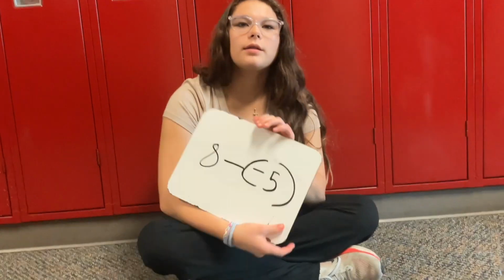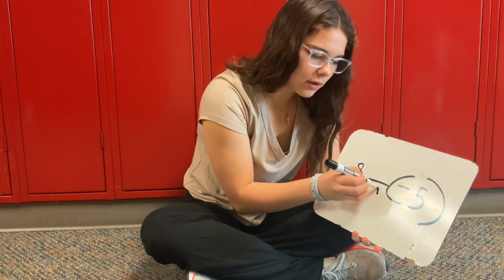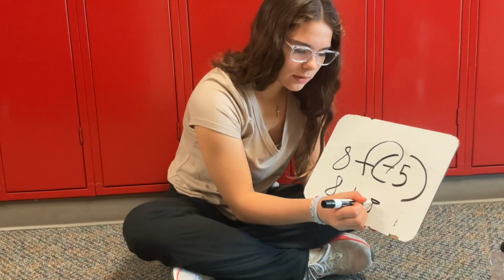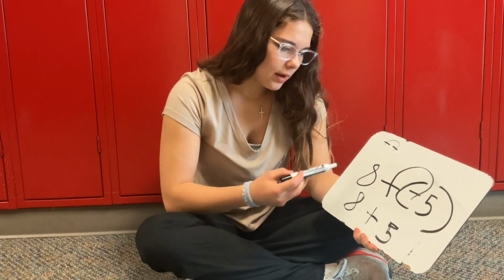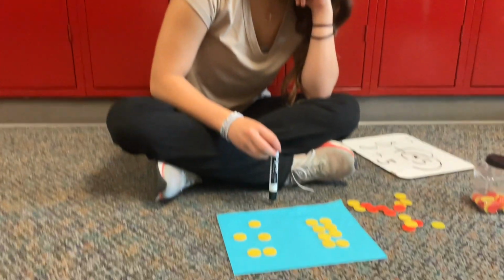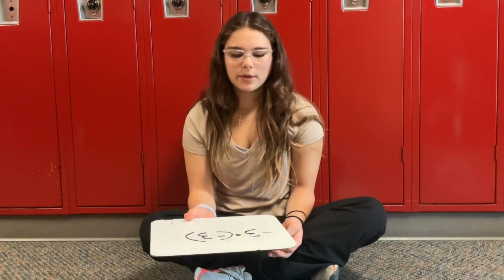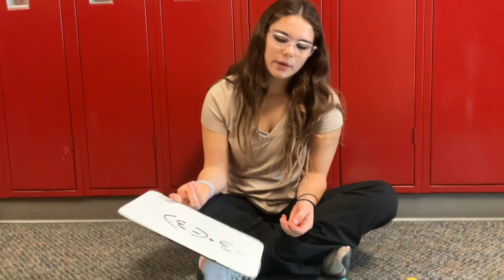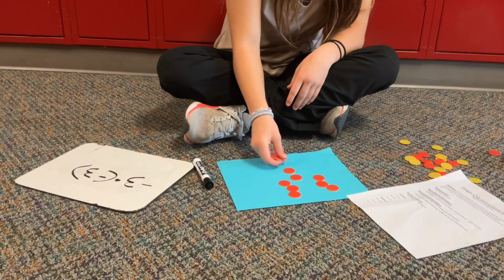Integer Chips with Gracie - 3rd Period - 2024